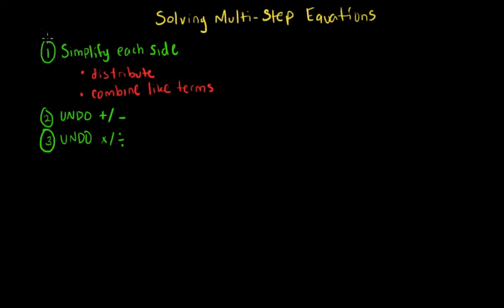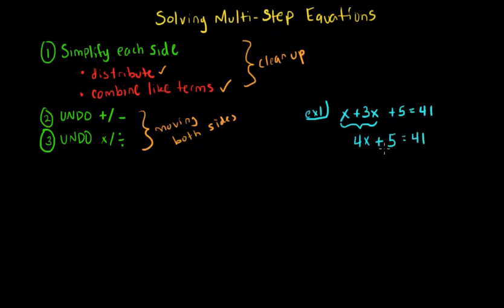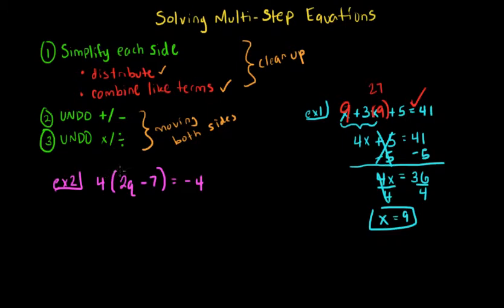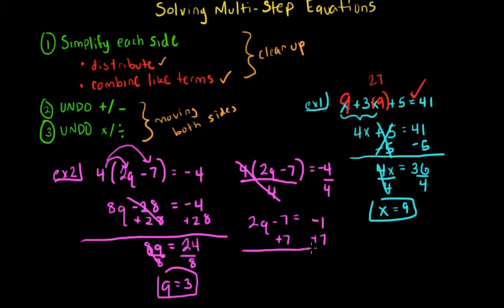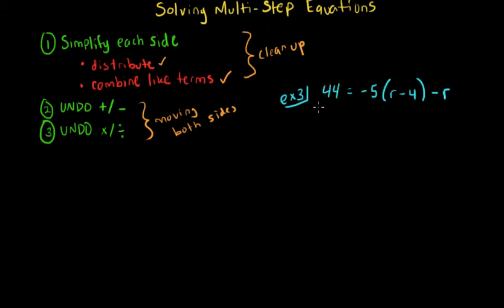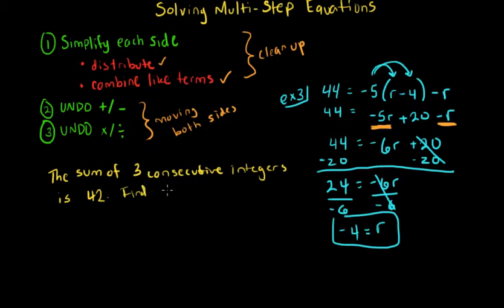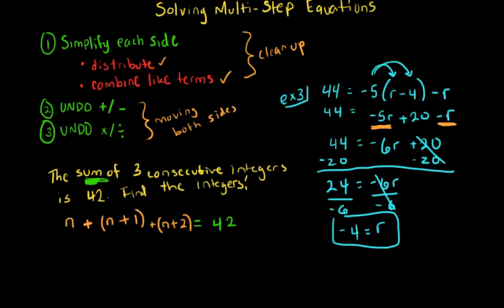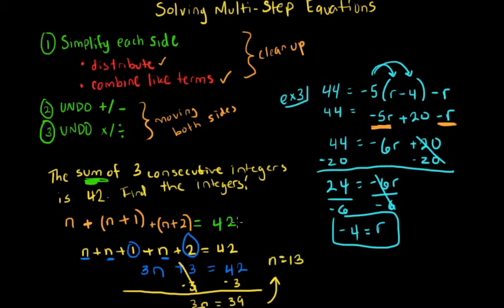Solving Multi-Step Equations